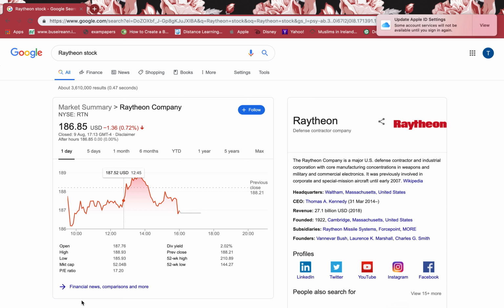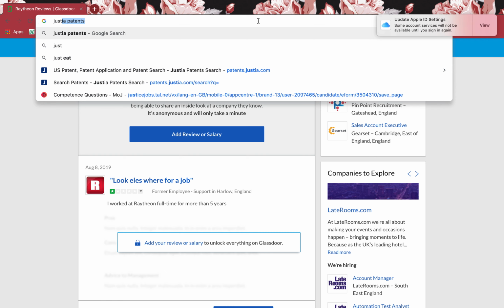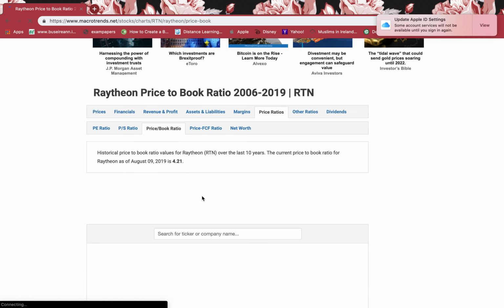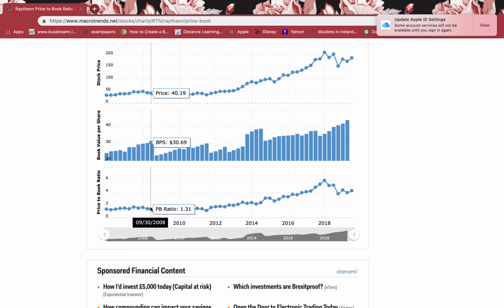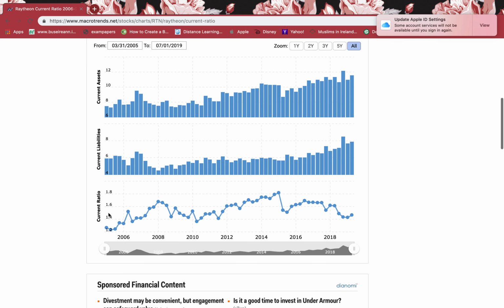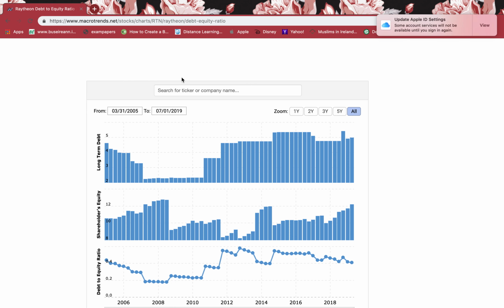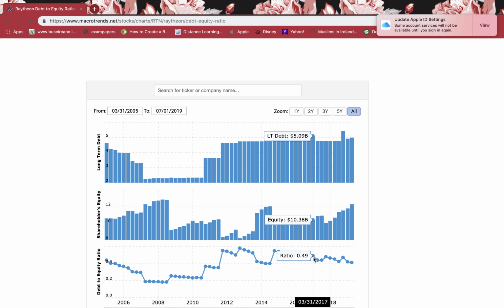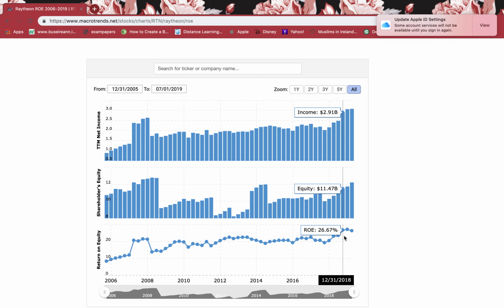Raytheon Company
In this tutorial I will be going through some of the tricks to scan  Raytheon Company